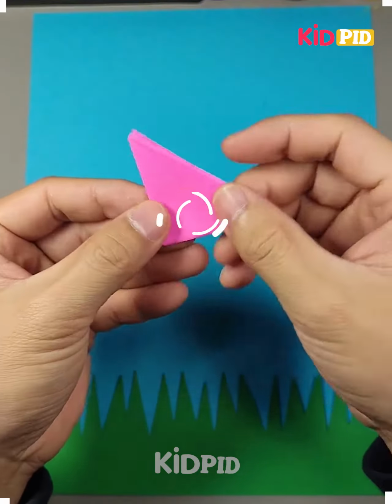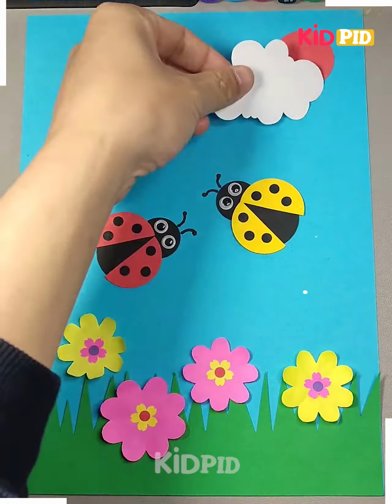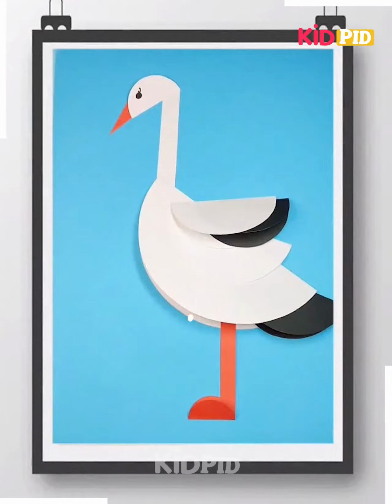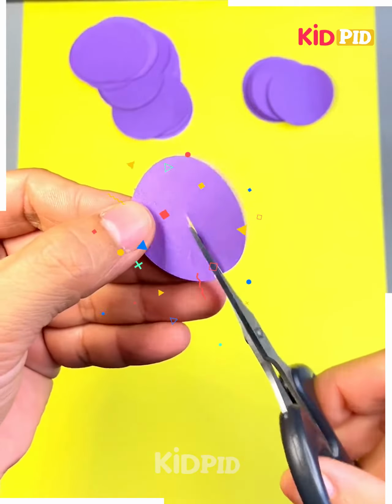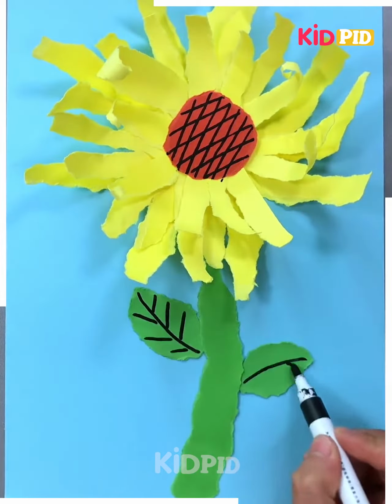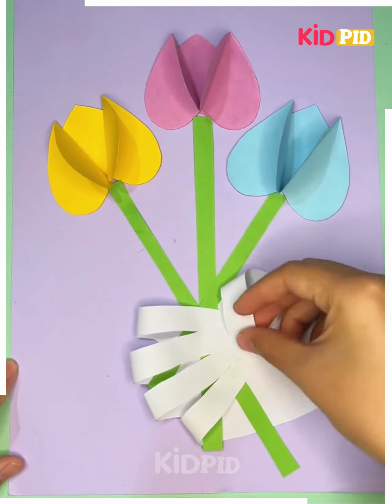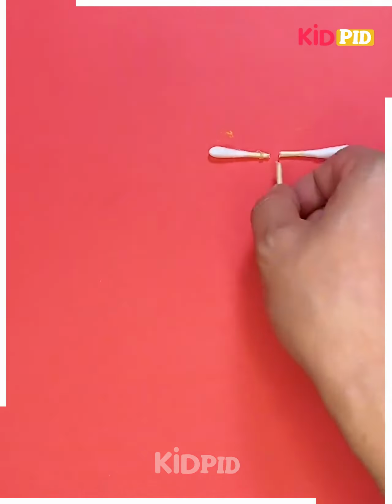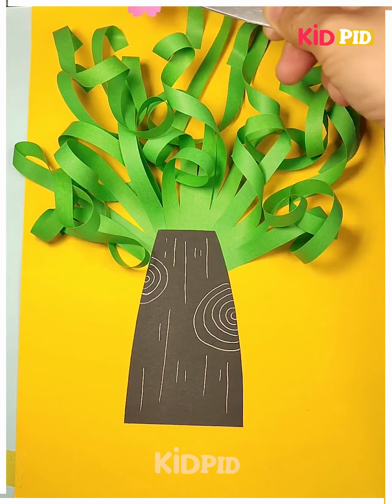DIY Fun Paper Craft Ideas Kids can Make | Super Easy Paper Craft Ideas For Toddlers